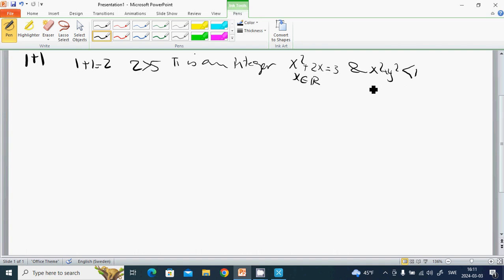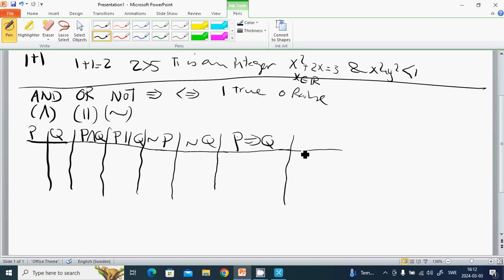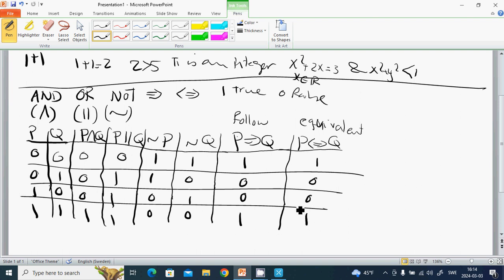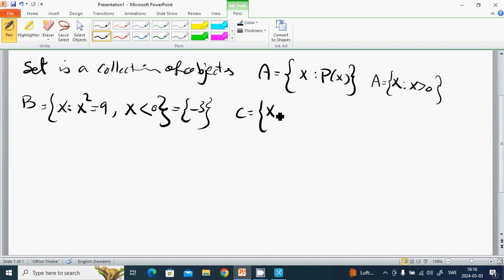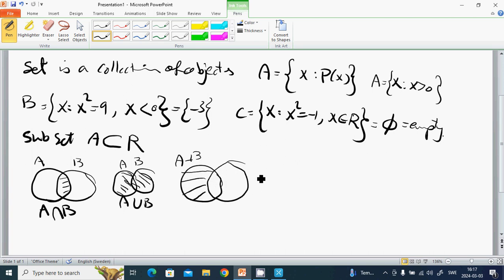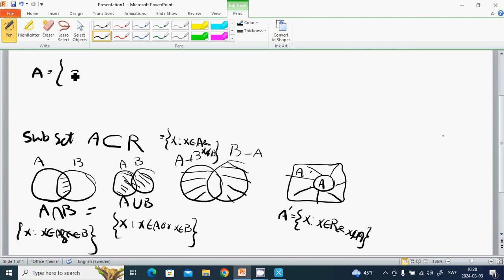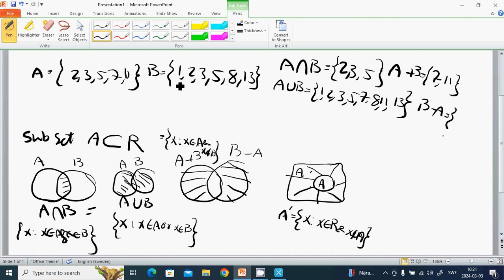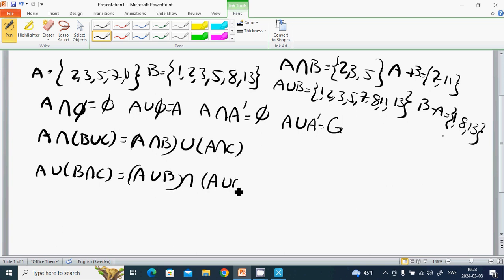1 algebra sets